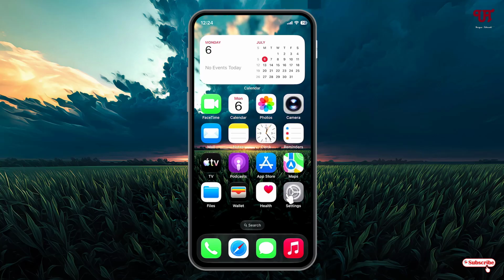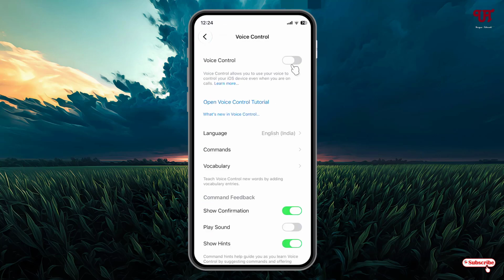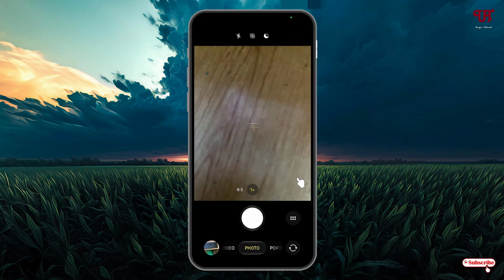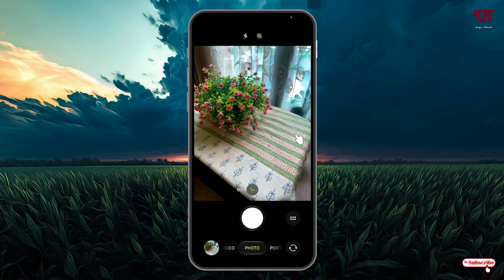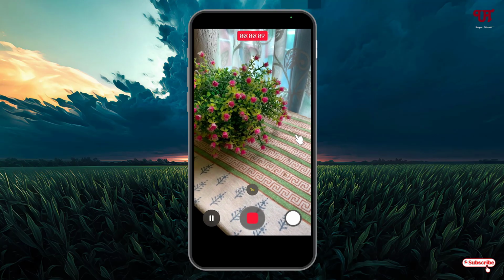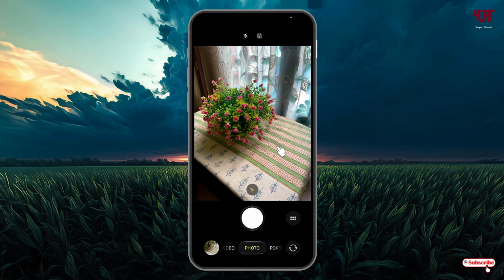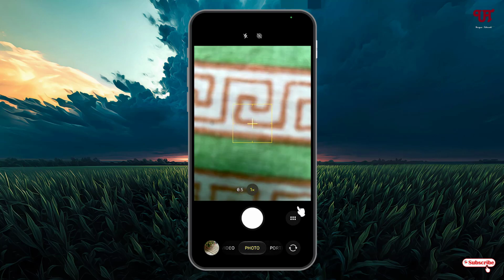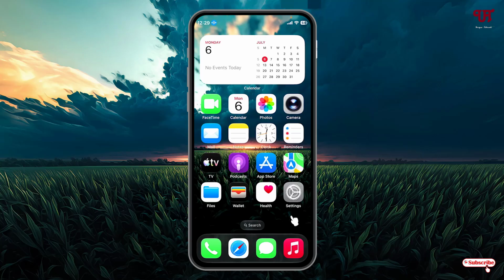How to Capture Photo and Record Video using only Voice Command in iPhone smartphones ?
This video tutorial is all about How to Capture Photo and Record Video using only Voice Command in iPhone smartphones.